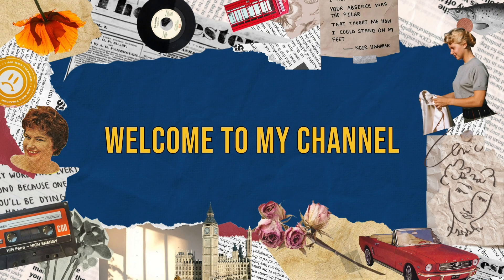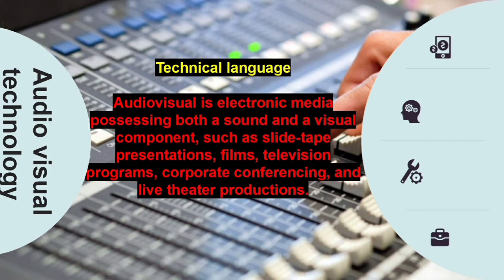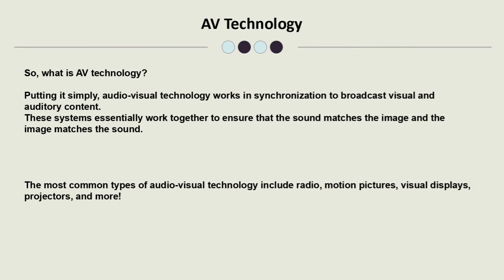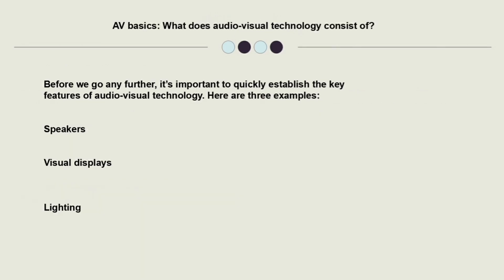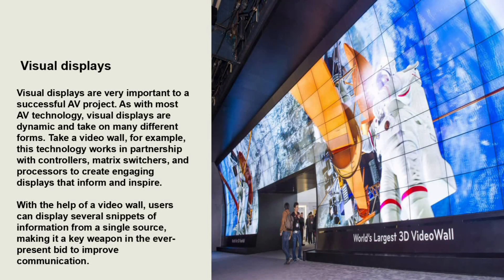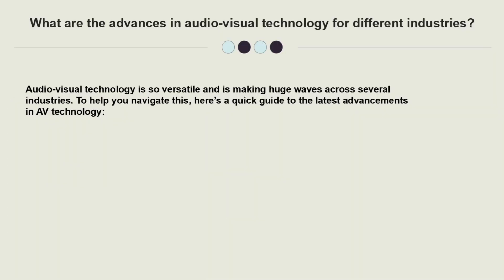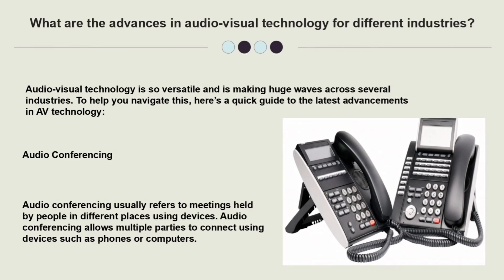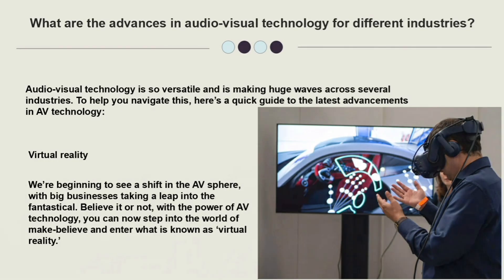AV Technology/ What is Audio Visual technology?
Description about the Audio Visual and Lighting technology.
what is AV tech?